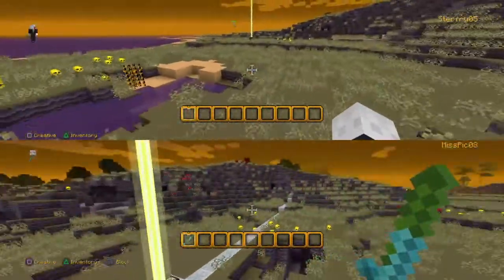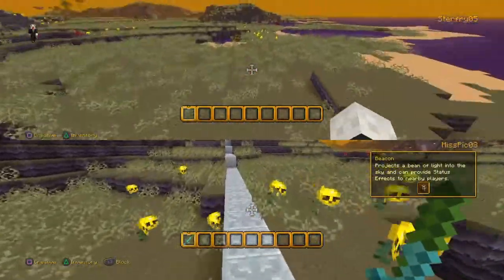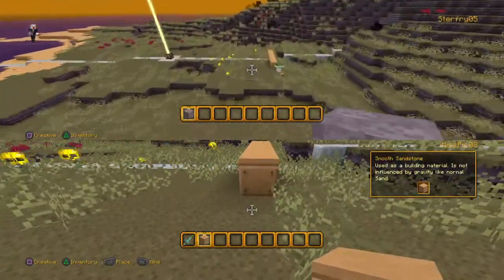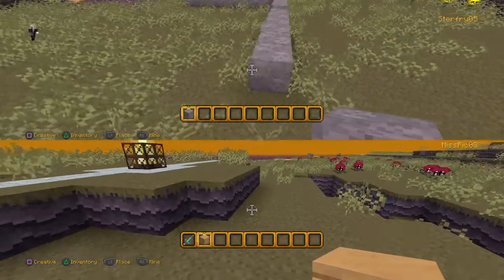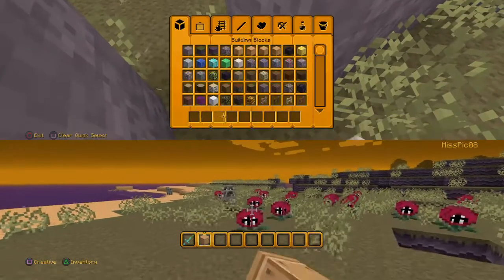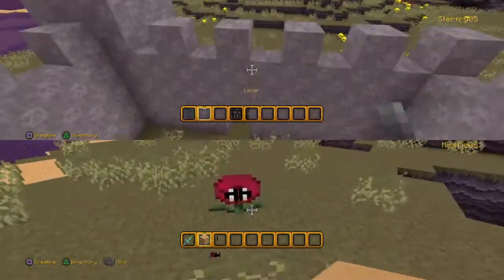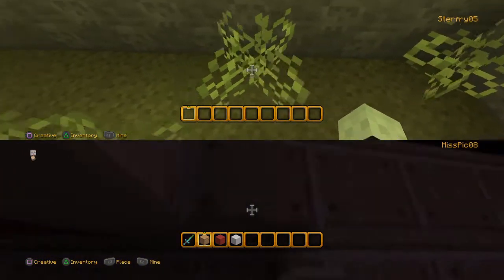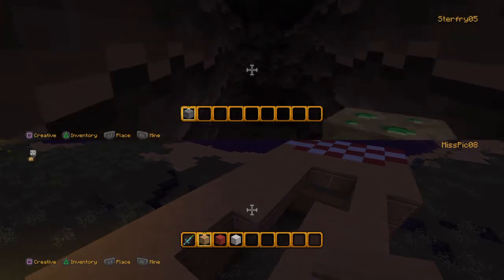SterFry05 & Miss Pic begin a creative challenge